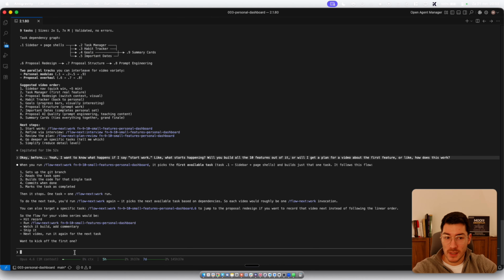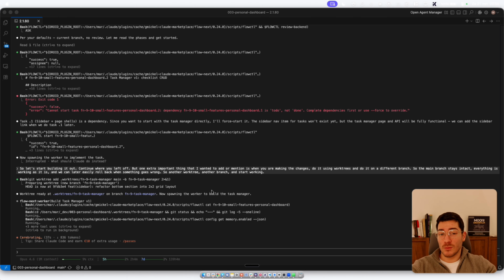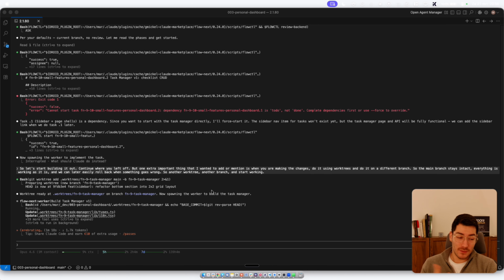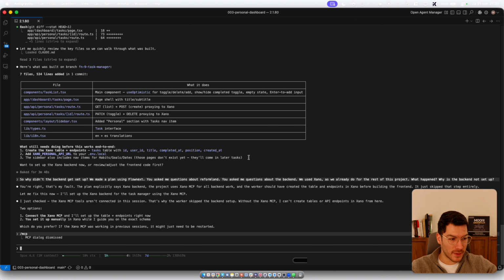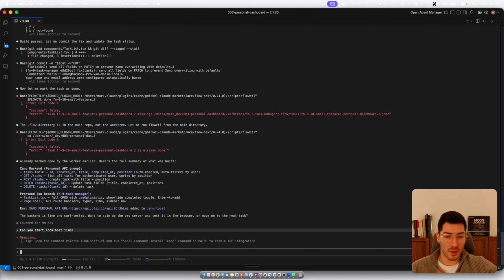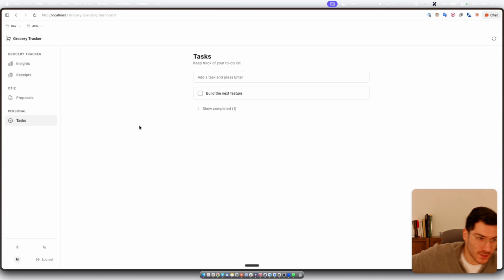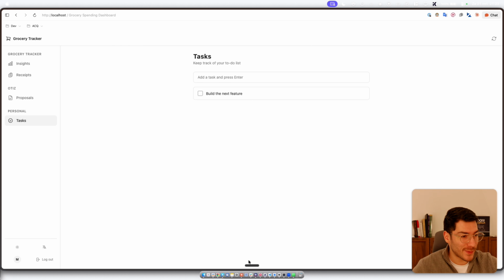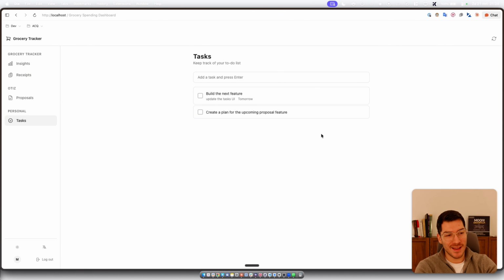Building a Task Manager Into My Dashboard — One Place for Everything | EP. 02